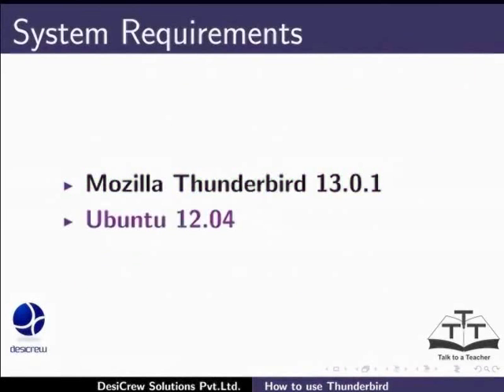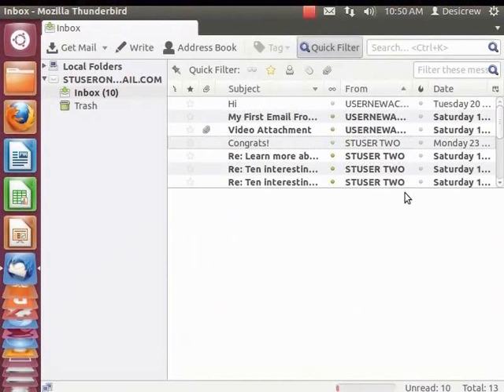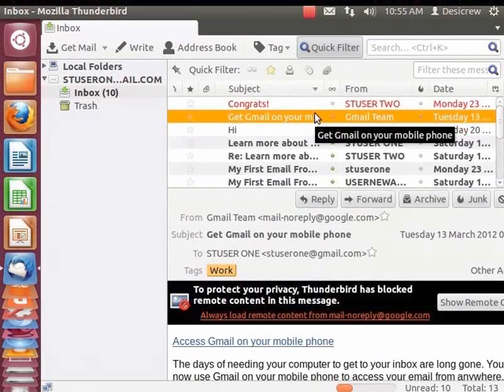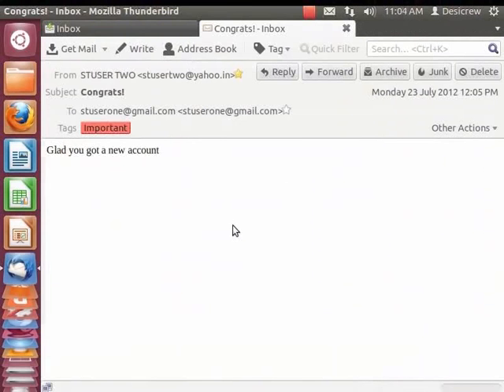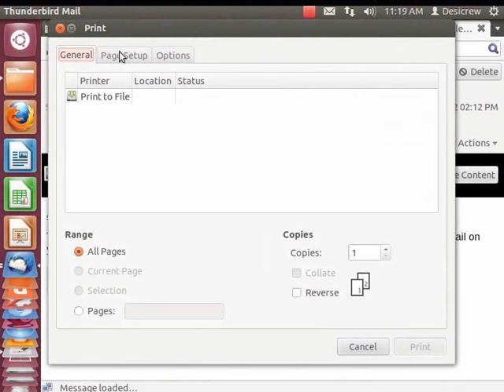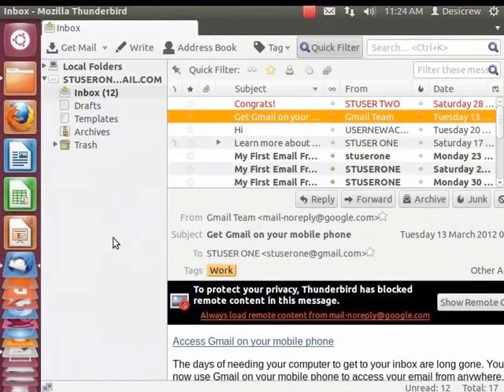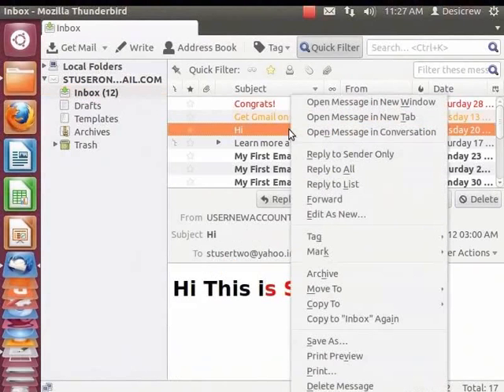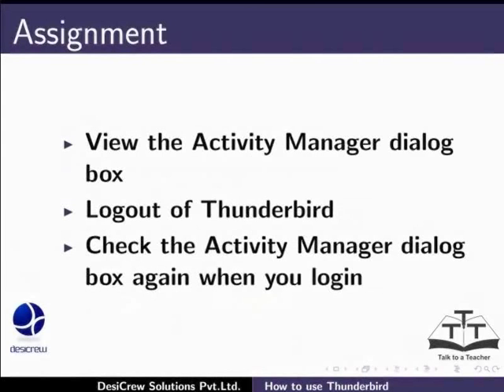How to Use Thunderbird - English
How to Use Thunderbird

    Add the Thunderbird short cut to the launcher
    Tag Messages
    Quick Filter
    Sort and Thread Messages